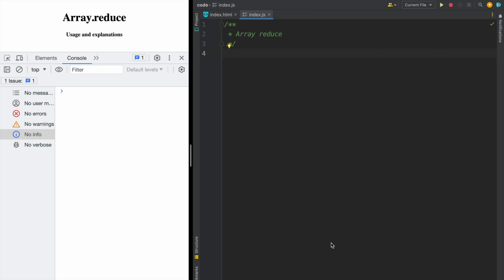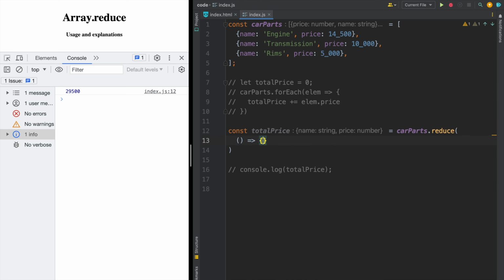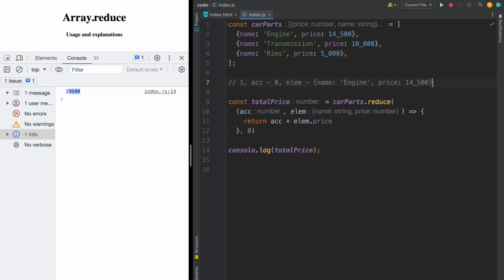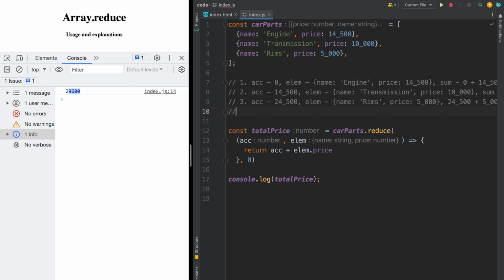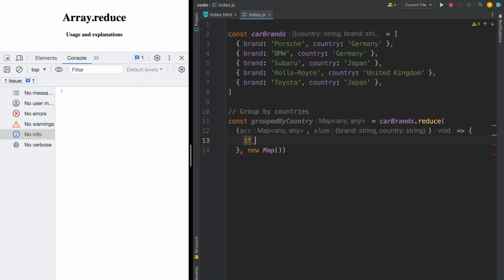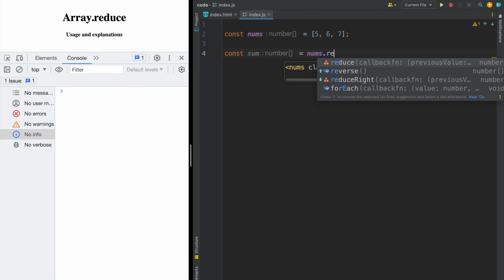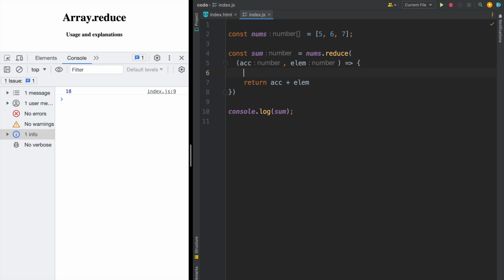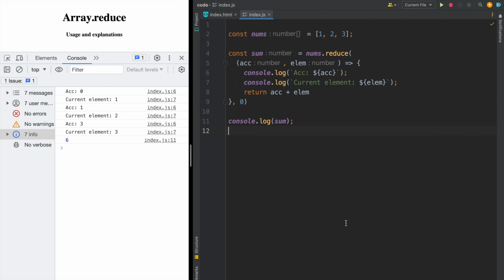Reduce array method - Frontend Interview Preparation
This video is about one of the most difficult array methods - reduce. In this video I will deeply explain how reduce works and in which situations it will be useful and you need to use it. After this video you will have clear you will have a complete understanding of how reduce works, what parameters it takes, and the features of working with it in a couple of corner cases. Enjoy)

Timecodes:

00:00 - Intro
00:37 - In which situations we have to use reduce
03:08 - Step-by-step explanation of the reduce function
05:54 - Advanced usage: grouping objects by a specific field
08:57 - Review of all reduce arguments
10:36 - Quirks of reduce function and how not to produce bugs
12:46 - Summary

13:07 - Outro